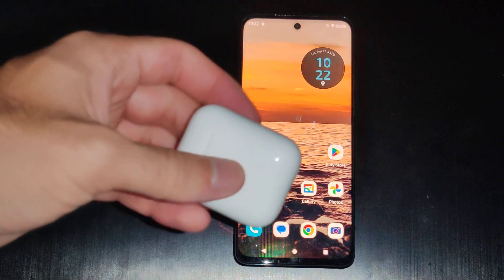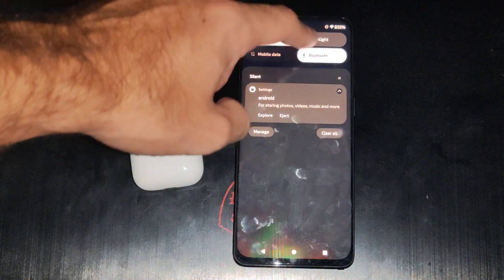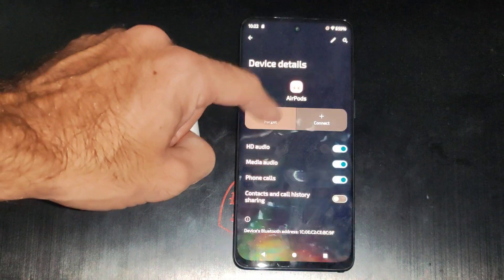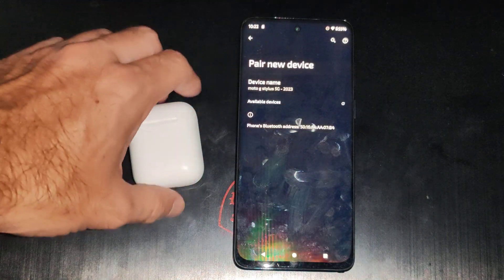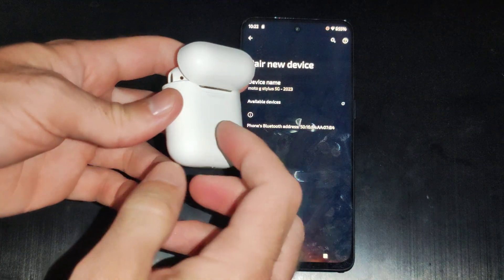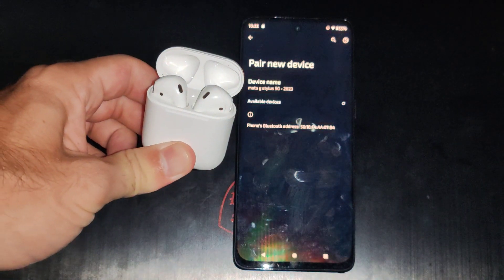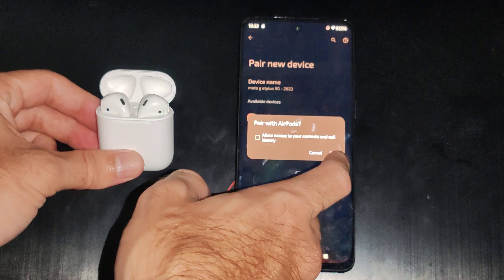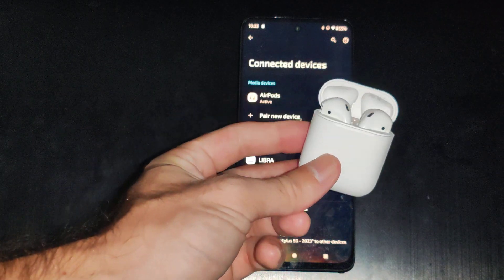How to Connect Airpods to Motorola Phone (100% Works)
Yes, connecting AirPods to a Motorola phone (which runs on Android) works 100% of the time because AirPods function as standard Bluetooth headphones.

The key is to manually put the AirPods into pairing mode so your Motorola phone can discover them.

Here is the step-by-step process:

100% Working Method: Manual Bluetooth Pairing
Step 1: Prepare Your Motorola Phone
Open your Motorola phone's Settings app.

Navigate to Connected devices (or sometimes just Bluetooth).

Ensure Bluetooth is turned ON.

Tap Pair new device to start scanning for new nearby Bluetooth devices. Keep this screen open.

Step 2: Put Your AirPods into Pairing Mode
The exact method depends on your AirPods model:

AirPods Model Action to Initiate Pairing Mode
AirPods (all generations) & AirPods Pro (all generations) 1. Place both AirPods inside the charging case and open the lid. 2. Press and hold the small setup button on the back of the case. 3. Continue holding until the status light flashes white.

AirPods Max 1. Take them out of the Smart Case. 2. Press and hold the Noise Control button (the long, oval one on the right earcup). 3. Continue holding until the status light flashes white.

Export to Sheets
Step 3: Complete the Connection
Look at the list of Available devices on your Motorola phone's screen.

Your AirPods should appear in the list (e.g., "AirPods Pro").

Tap the name of your AirPods to select them.
If a pairing confirmation pops up, tap Pair or OK.

Once connected, the flashing white light on the AirPods case will turn off or become solid green, and your Motorola phone will show them as Connected. You are now ready to use them for music, calls, and other audio!